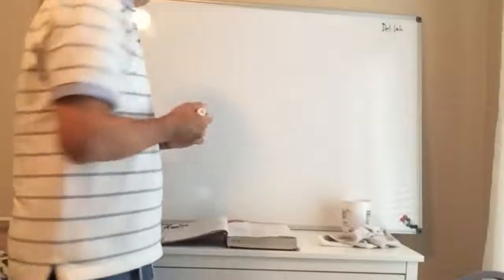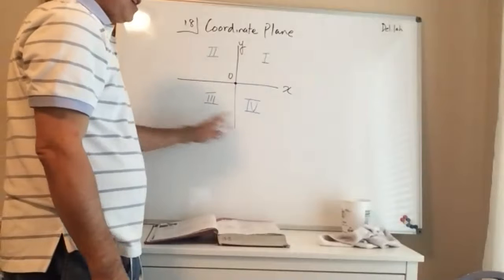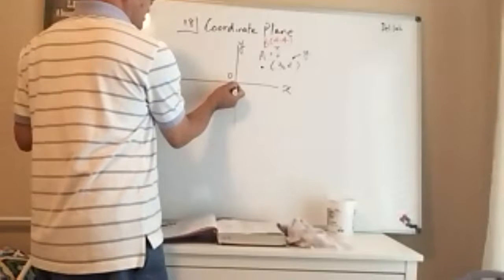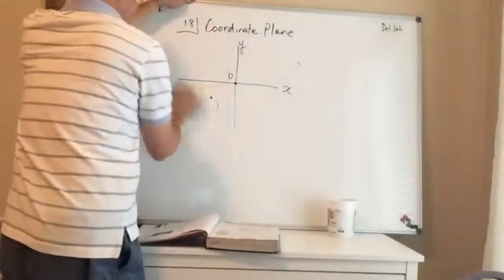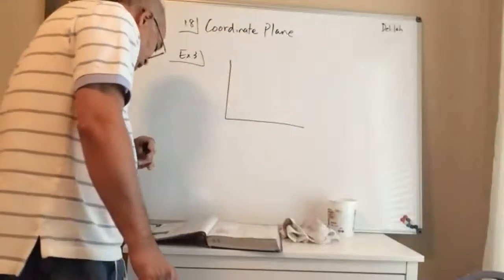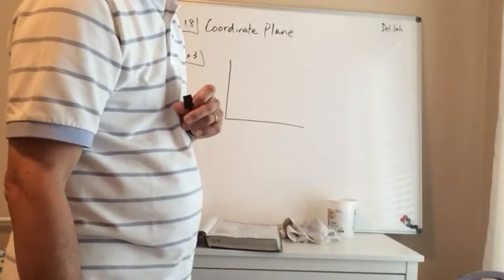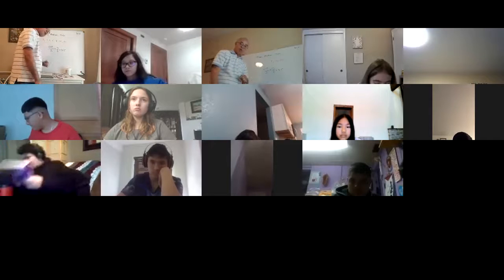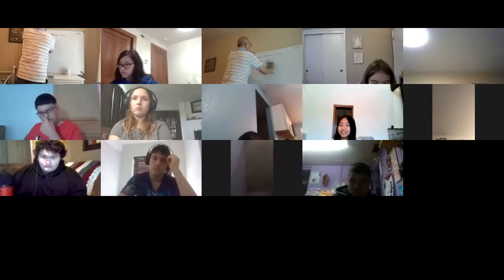PreAlgebra Ch 1.8 20-21